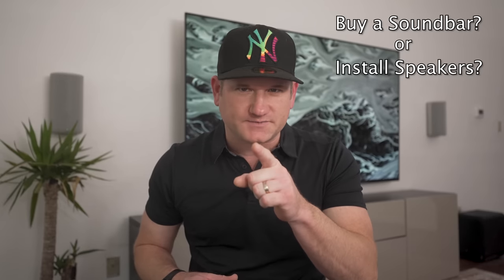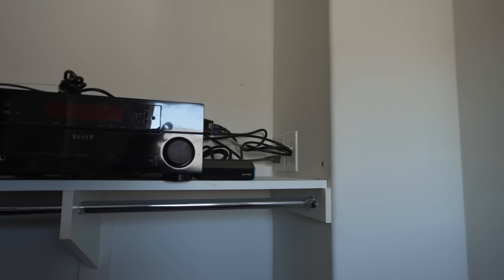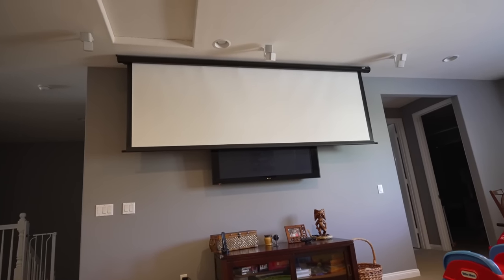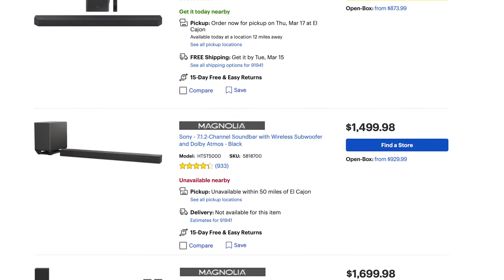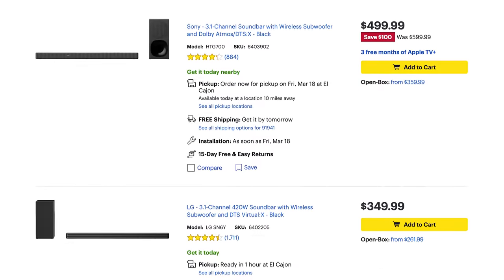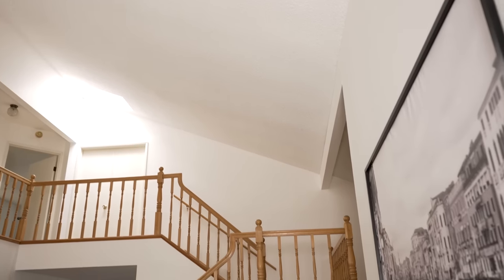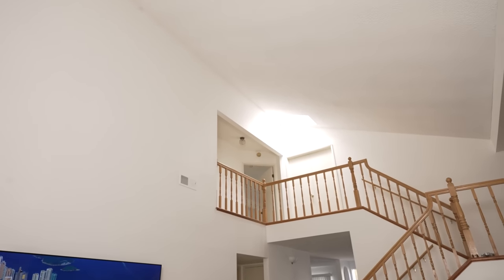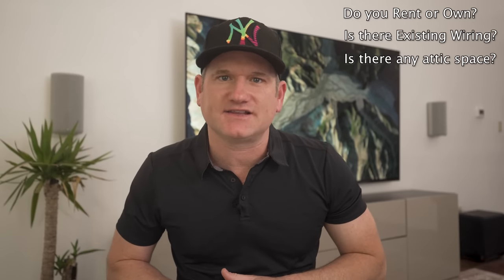Speakers or Sound bar? How to decide.... Installation, Cost, Quality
Many customers ask me if they should get a sound bar or get a speaker system. The answer is not as cut and dry as you may think and really depends on factors like installation , cost, and quality. Will your system improve your listening enjoyment or just make you frustrated with messy wires and installation? Let's go over the process.

Powerful Sound Bar Systems
Sonos Arc System
Samsung HW-Q950a
Klipsch 1200 Sound Bar

Value Sound Bar Systems
Sonos Beam Gen 2
Samsung 3.1.2 Sound Bar System

Stereo System Components
Klipsch 3.1 Home Theater System
Denon AVR-S960H Amazon
Onkyo TX-NR696
Onkyo NR5100 7.2 Channel AVR

OVERALL TV RANKING 🙌

My Gear
Sony FX3 Camera
on Amazon

0:00 Soundbar or Speaker system
0:54 Installation Aspect
3:30 Logistics/Costs & Rent vs Own
4:39 Quality
6:34 What is Sound Quality?
7:36 My House/Red Flags
9:17 Power over Immersion for me
9:49 Summary of the Challenges